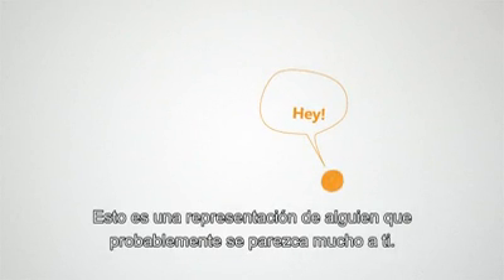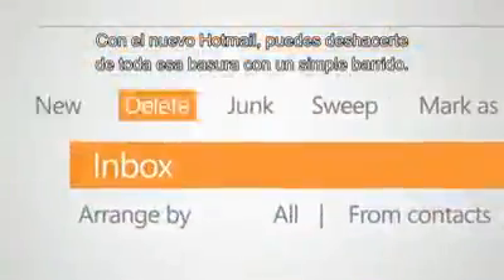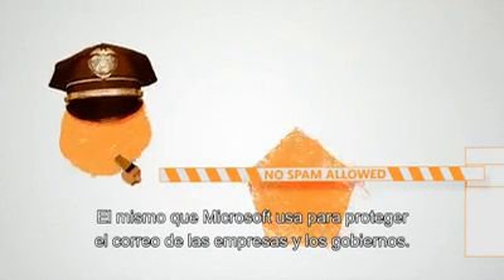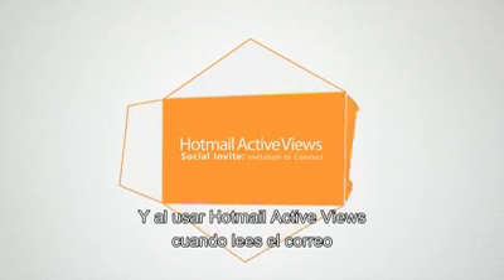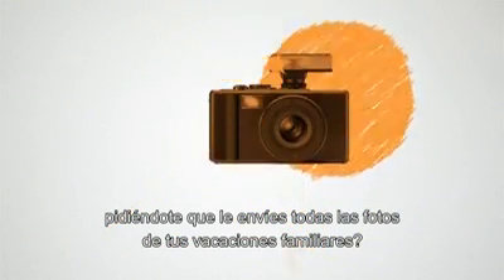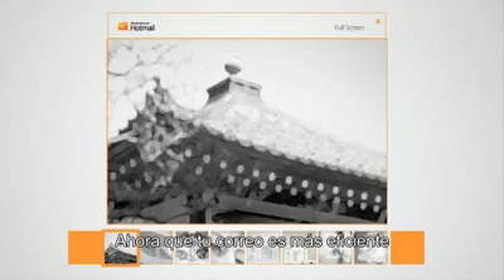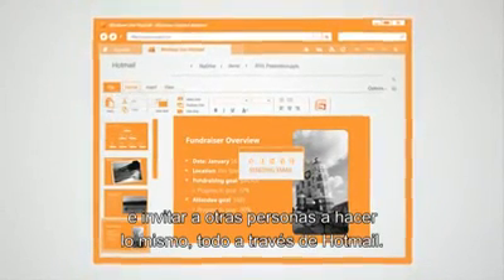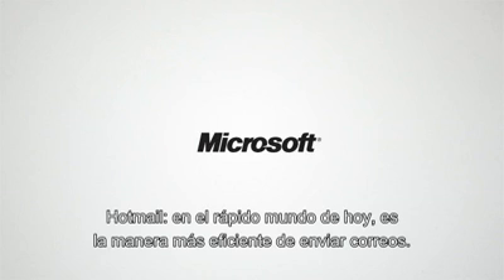Las funciones del nuevo Hotmail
Este video de Microsoft muestra las nuevas funciones del servicio de correo electrónico de Microsoft.